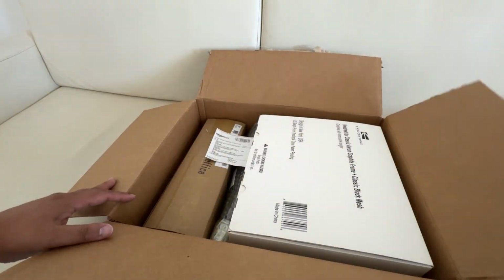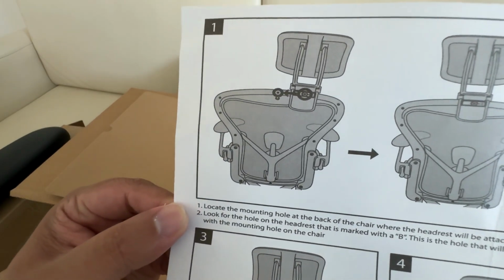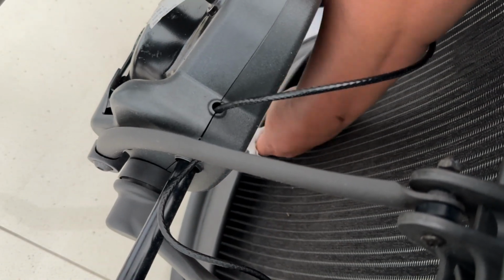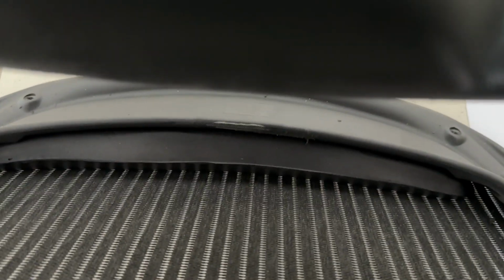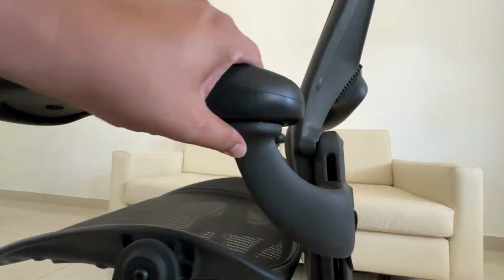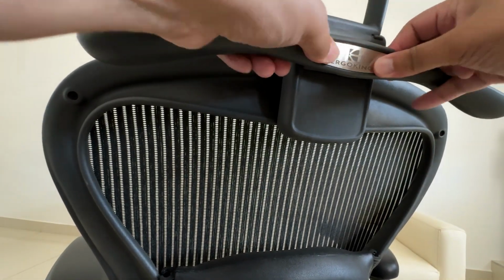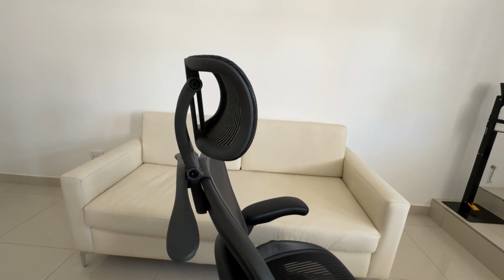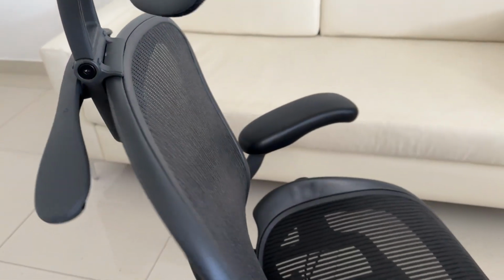Herman Miller Aeron | Fully Upgraded! Buy USED and SAVE $$$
Seat foam

Arm rests

Headrest (Note - Remastered)

Today, we’re diving into some awesome upgrades for your iconic Herman Miller Aeron chair. Here we are upgrading a much loved Aeron Classic manufactured in 2009. All these upgrades can also be done to any of the newer Aeron chairs. We’ve got four fantastic upgrades that will transform your Aeron... these include vinyl arm pads, a seat foam insert replacement, a Ergoking headrest and finally some silicone rollerblade caster wheels.

Musician: @iksonmusic